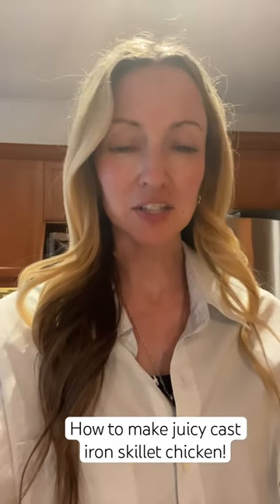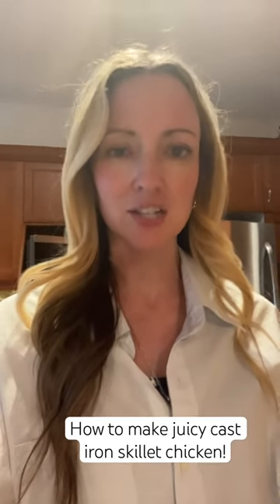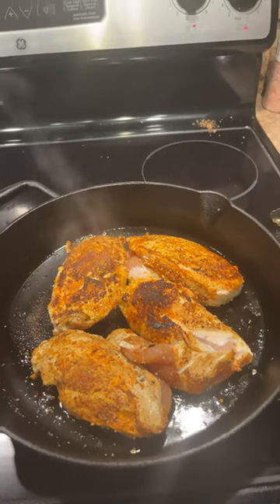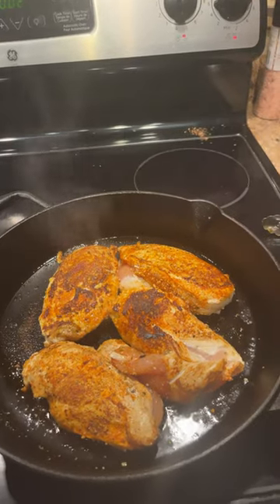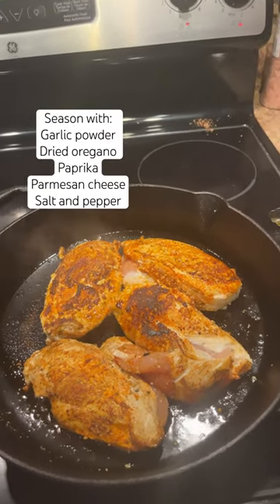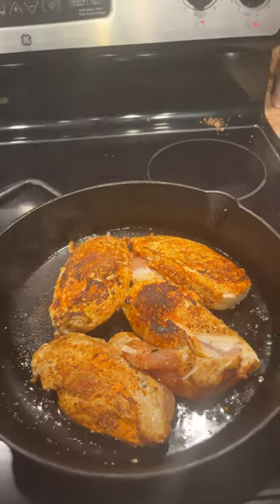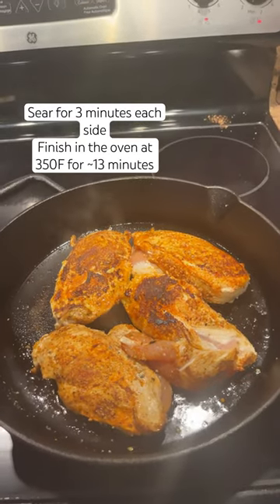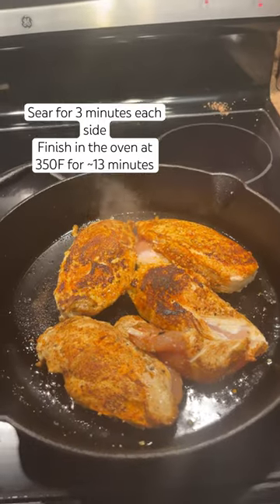Best Cast Iron Skillet Chicken Breasts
This is a no-fail Cast Iron Skillet Chicken Breast recipe!

Cooking chicken in a cast iron skillet helps to lock in moisture AND enhance flavor.

This recipe turns out perfectly every time - a no-fail chicken breast recipe!